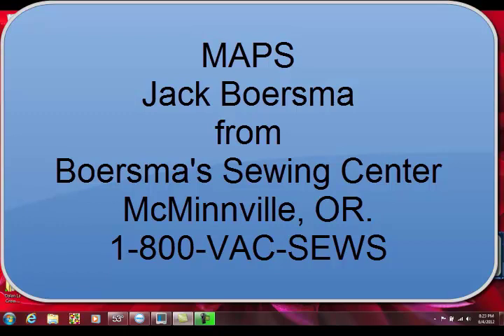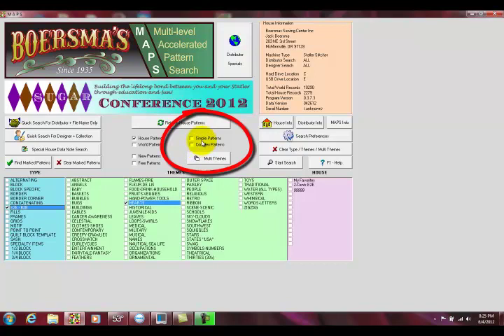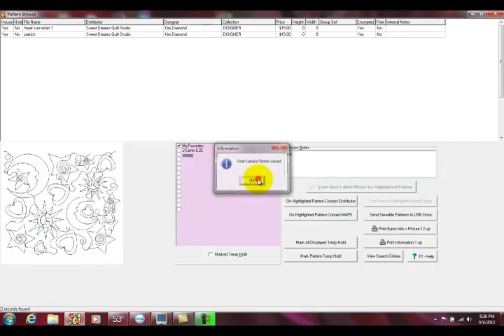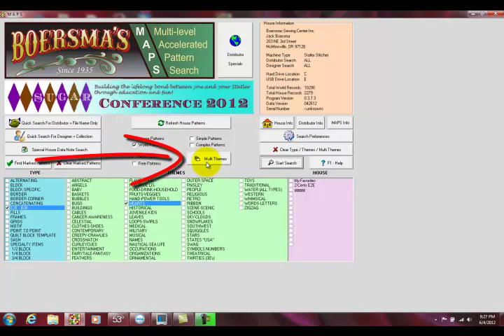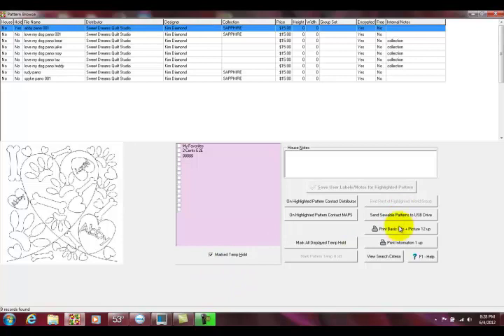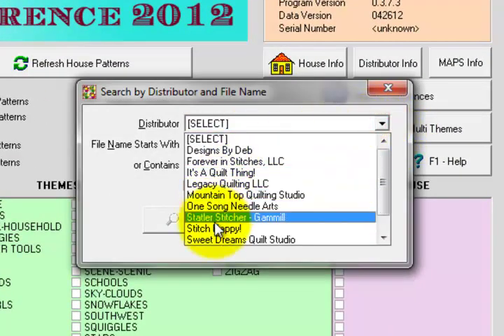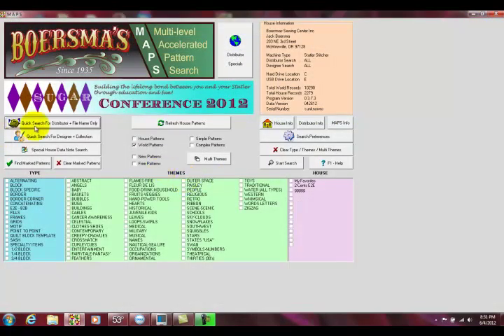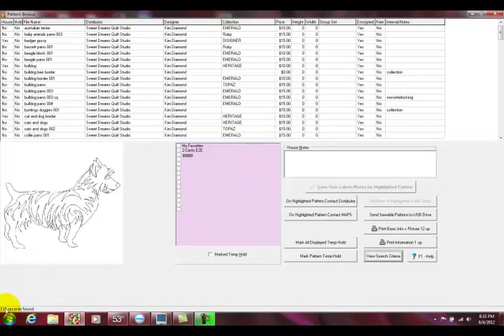MAPS how to use part 1